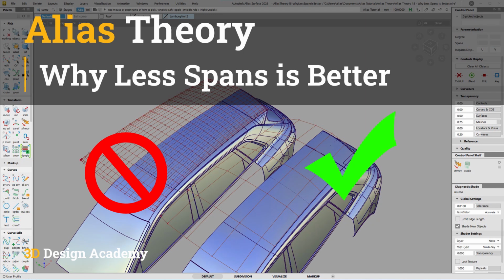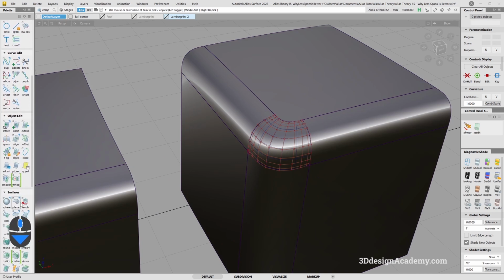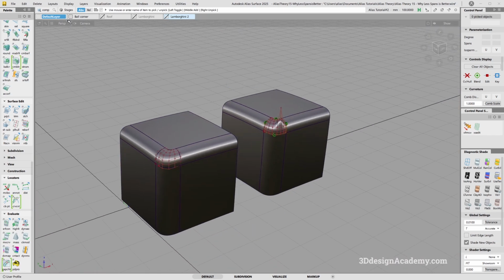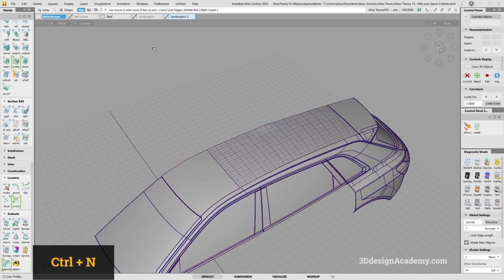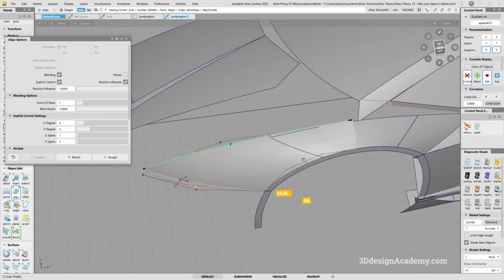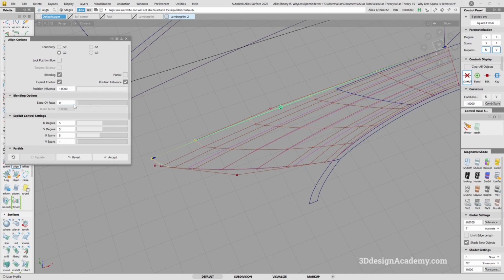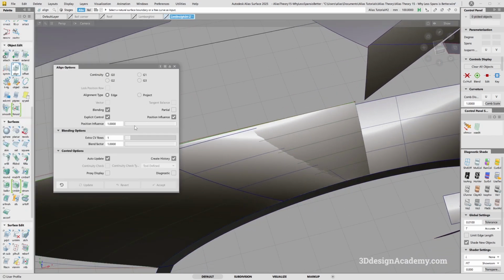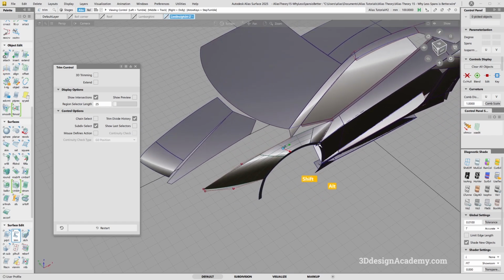Alias Theory 15 Why Less Spans is Better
Come and check out the 3D Design Academy website!